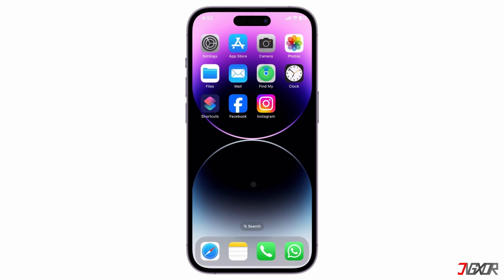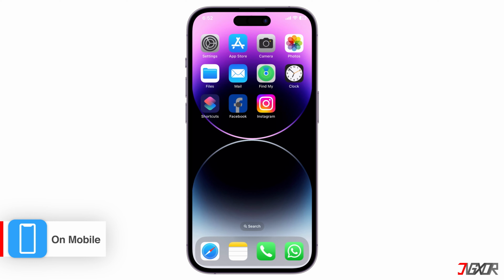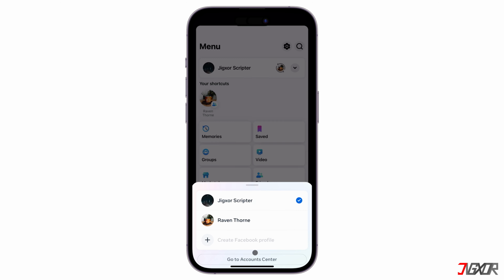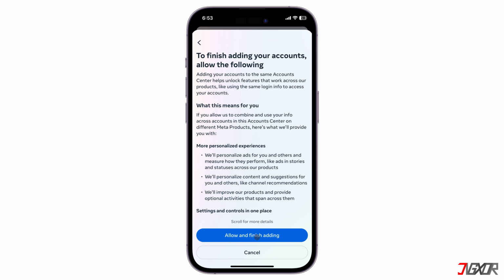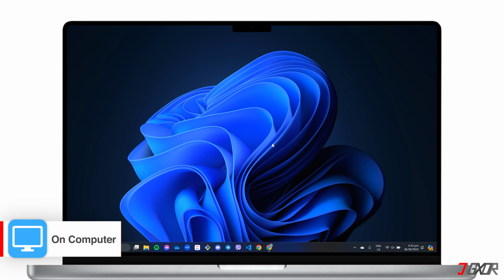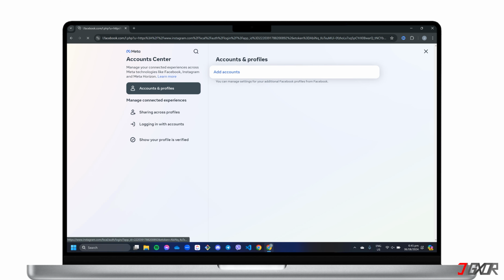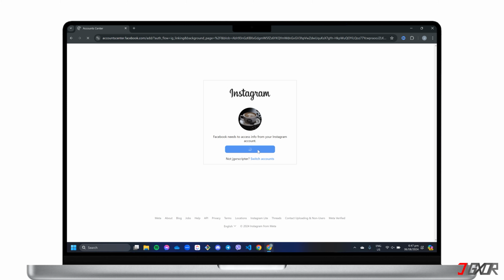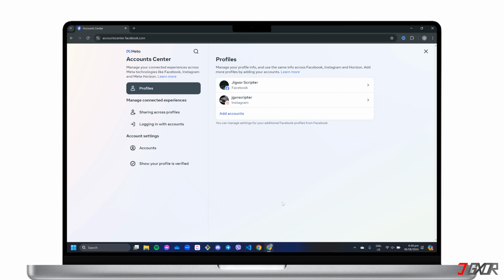How To Connect/Link Instagram To Facebook! [2024]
Hey what’s up Jigxor here! When you connect your Instagram account to your Facebook profile you can effortlessly share content between platforms sync profile information and simplify the login process. In this video I will guide you through the steps to link your Instagram and Facebook accounts enabling you to maximize the benefits of both platforms. Let’s go! Yours Jigxor

Timestamps:
00:00 | On Mobile
01:00 | On Web

Video: 1025